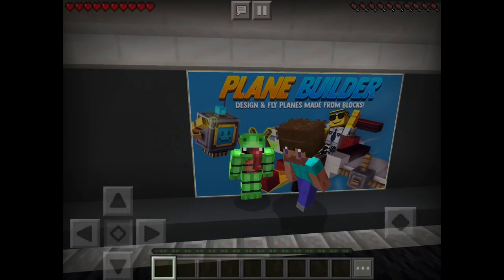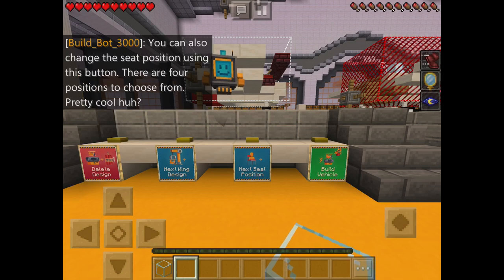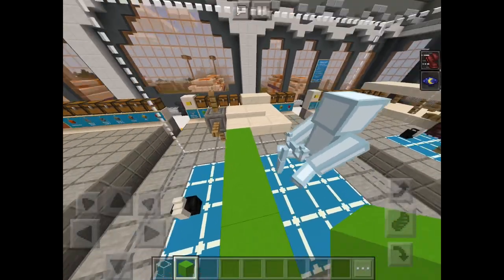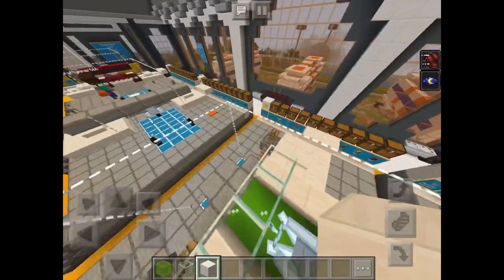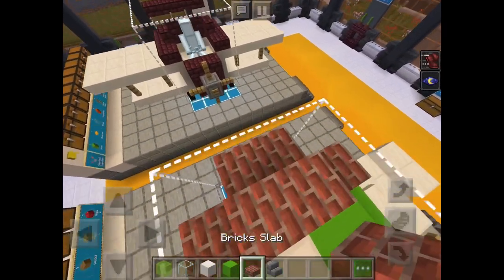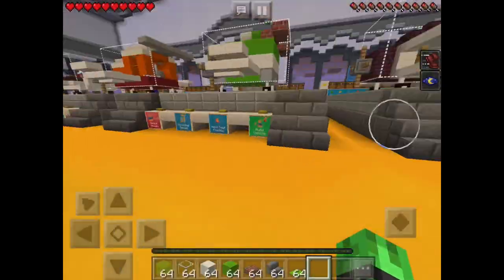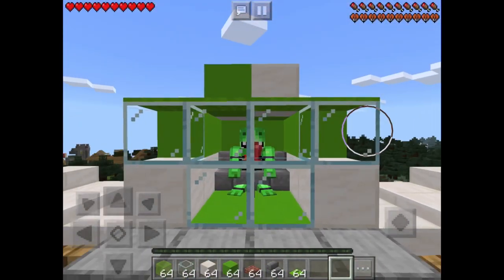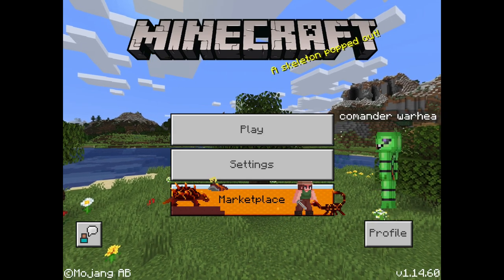Minecraft| THIS IS SO AMAZING| plane builder!